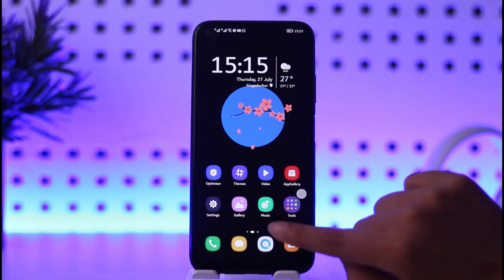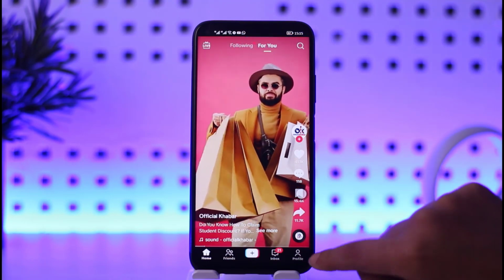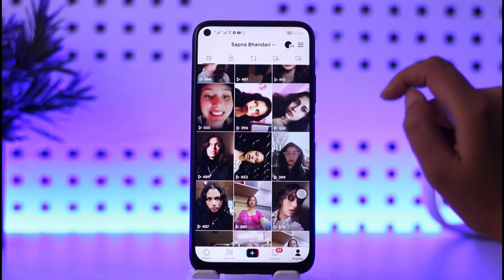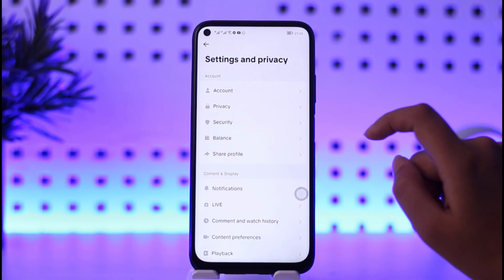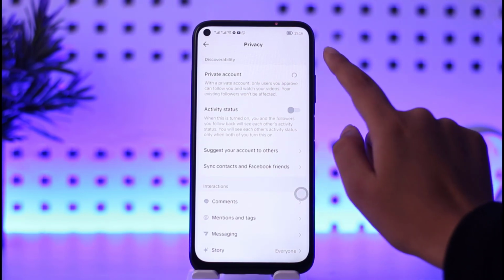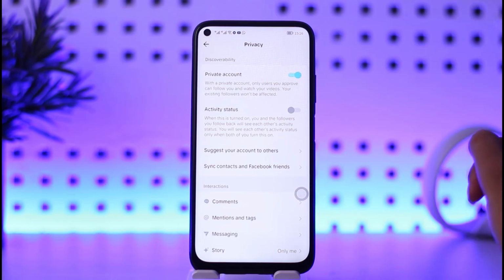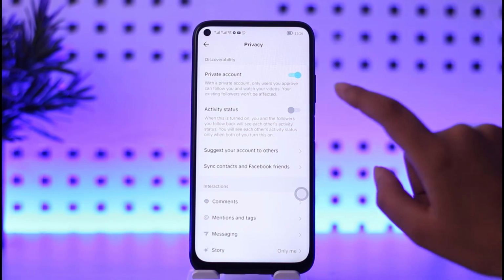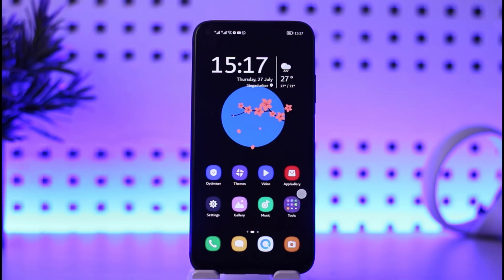How To Make Your TikTok Account Public | 2023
In this tutorial, I will guide you on how you can easily make TikTok Account Public.
0:00 Intro
0:11 Open TikTok
0:21 Settings & Privacy
0:35 Make account public
1:27 Conclusion